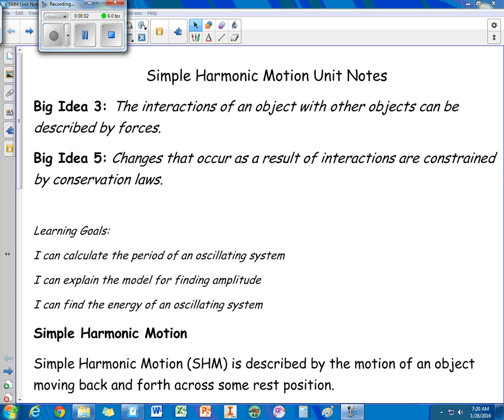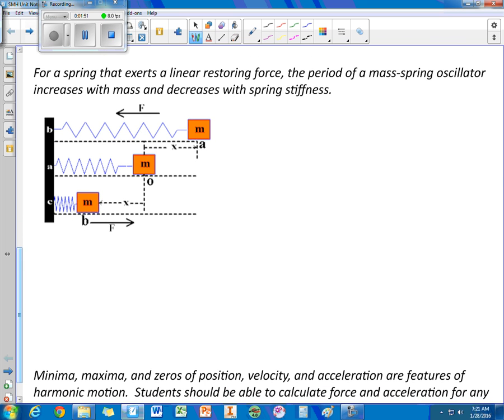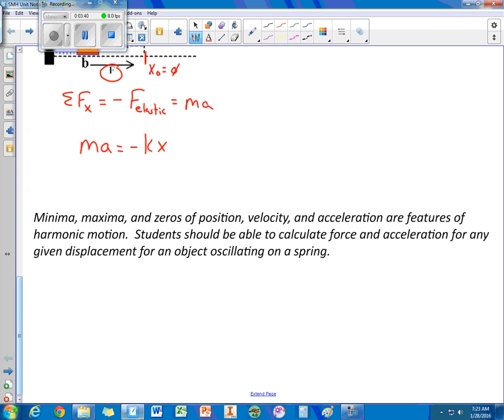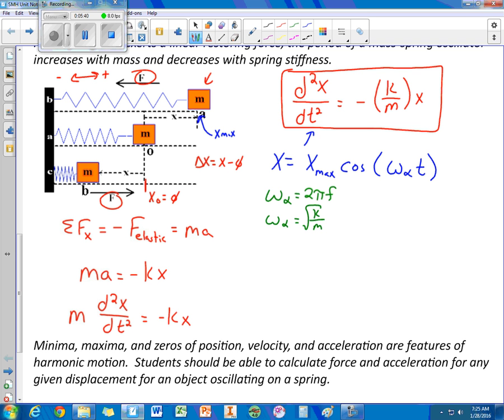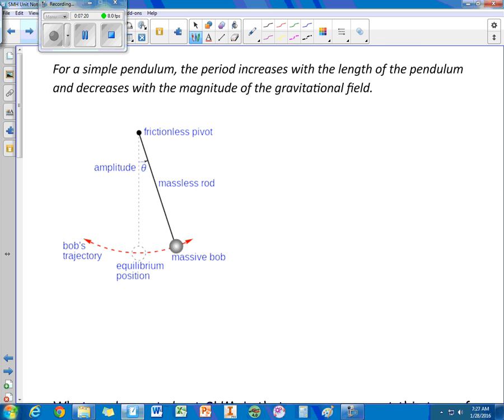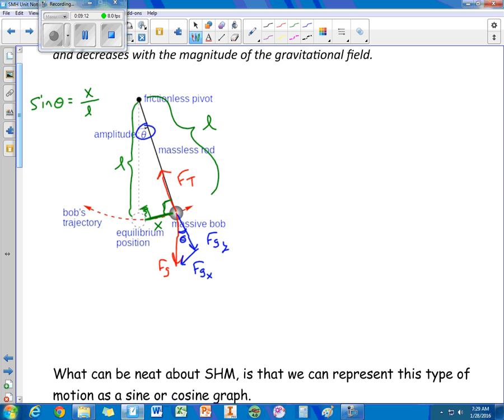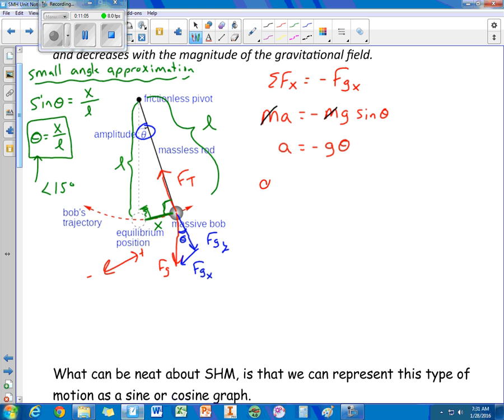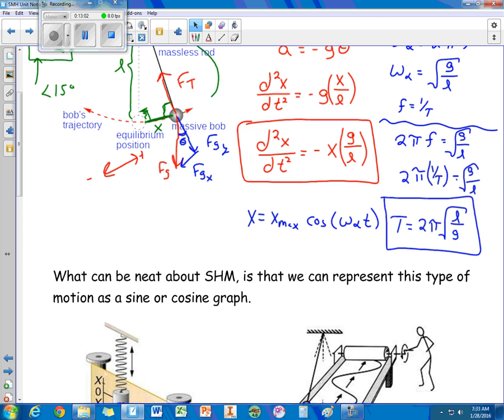SHM Video Notes 1